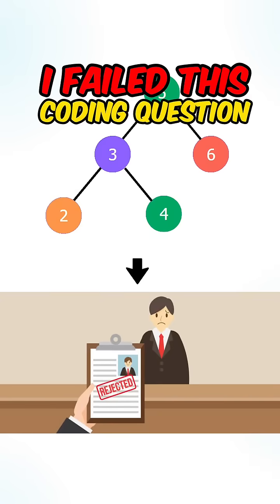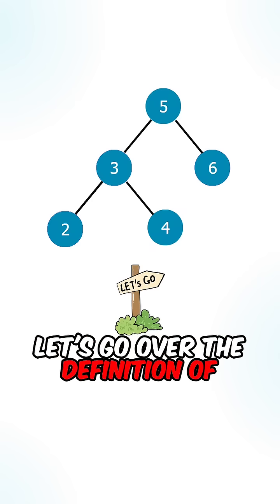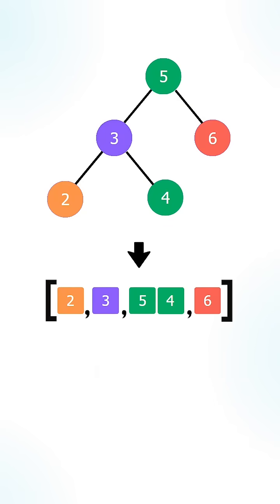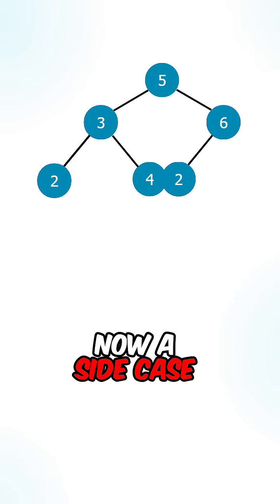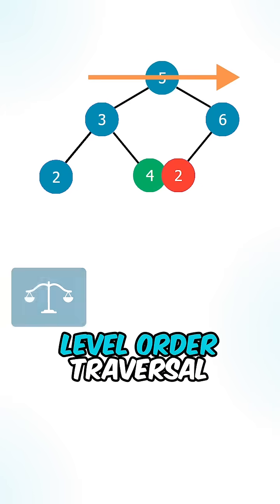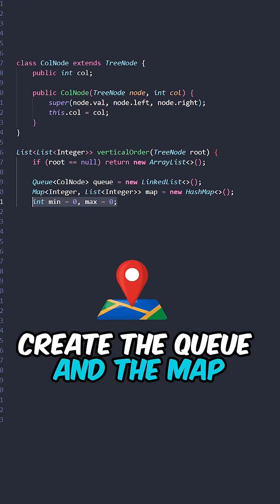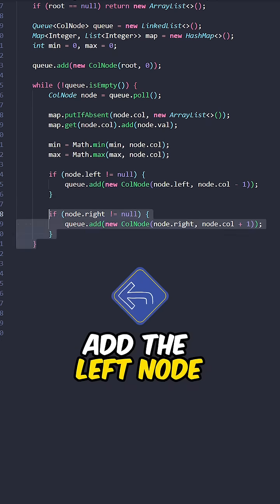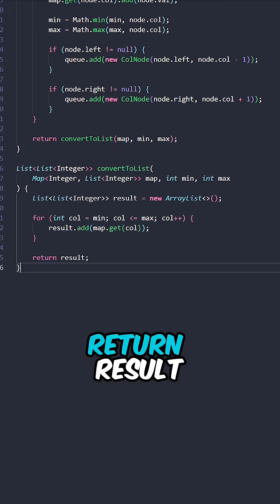LeetCode Problem 314, "Binary Tree Vertical Order Traversal"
LeetCode Problem 314, "Binary Tree Vertical Order Traversal," typically involves traversing a binary tree and returning its nodes in vertical order.

The vertical order is determined by the horizontal distance of nodes from the root.

Nodes with the same horizontal distance are considered in the same vertical level, and their order is determined by the order in which they appear from top to bottom in the tree.

Time Complexity = O(n), where 'n' is the number of nodes

Space Complexity = O(n), where 'n' is the number of nodes

Never quit,

David J.